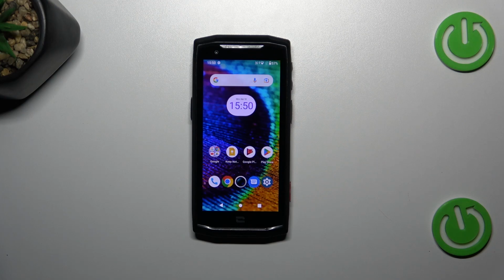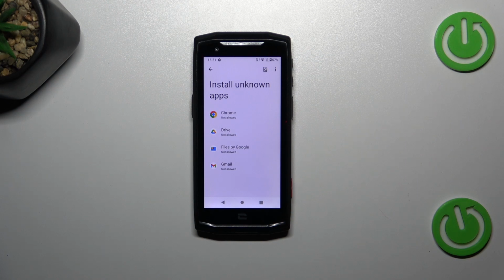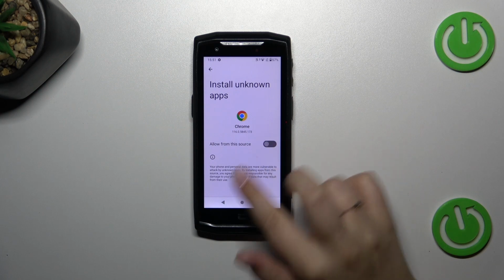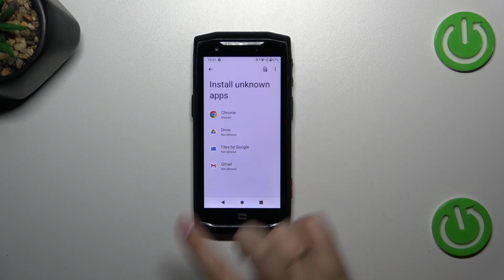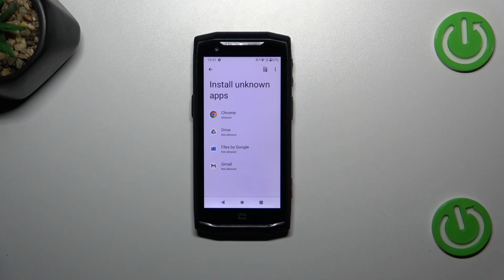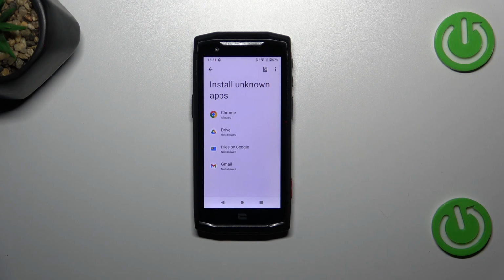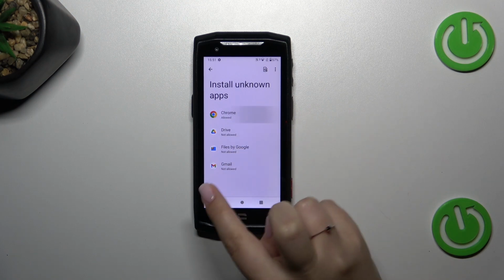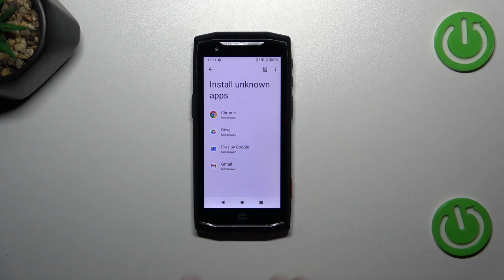How to Allow Unknown Sources in CROSSCALL Core M5 – Allow Installation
Would you like to learn how to allow installation from unknown sources in your CROSSCALL Core M5? In this tutorial, we would like to guide you to a proper section, where you can customize the rules for installation from unknown sources. You can allow a particular app to install the content. So let's follow all the shown steps and successfully allow unknown sources in CROSSCALL Core M5!

How to enable unknown sources in CROSSCALL Core M5? How to enable installation from unknown sources in CROSSCALL Core M5? How to allow app installation CROSSCALL Core M5?